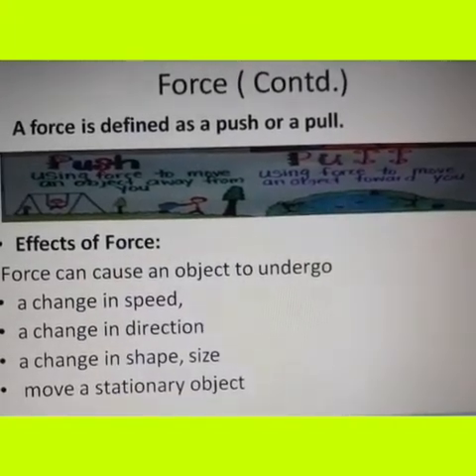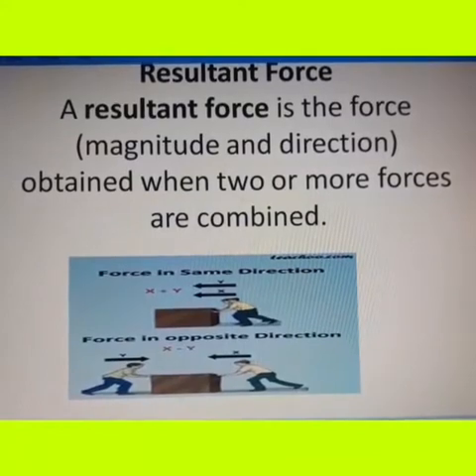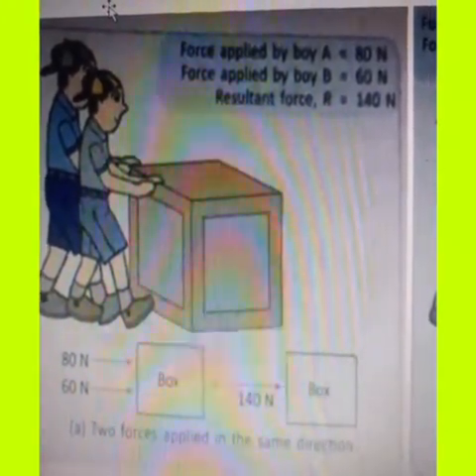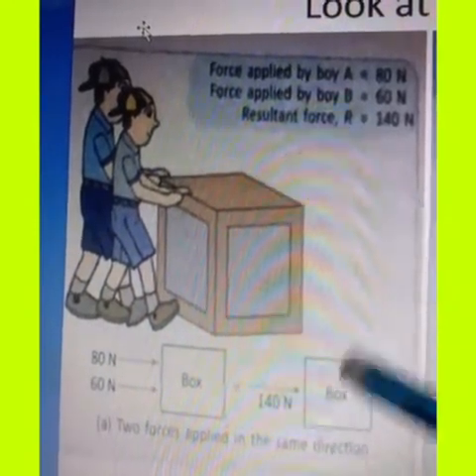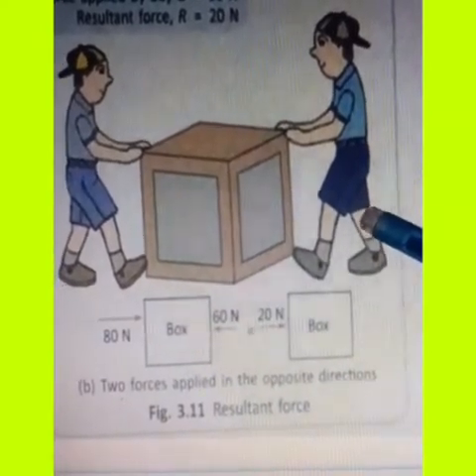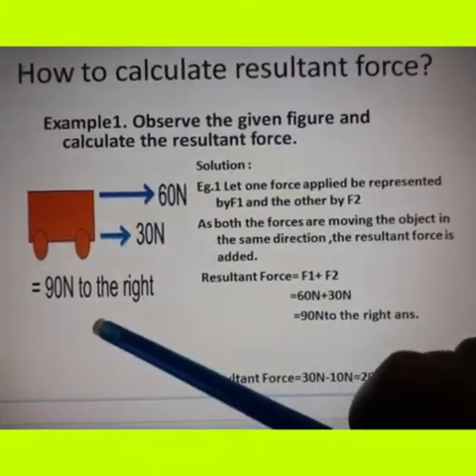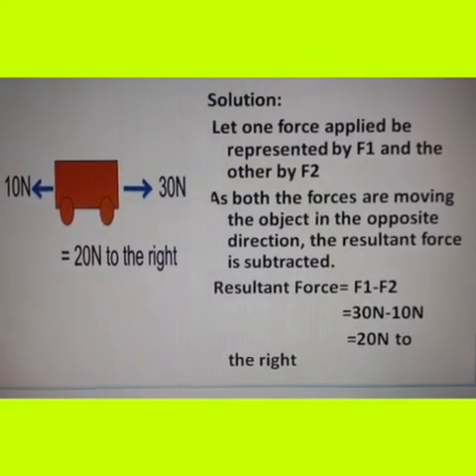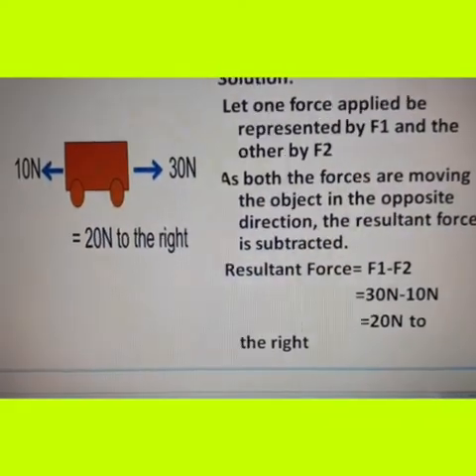23 June 2020